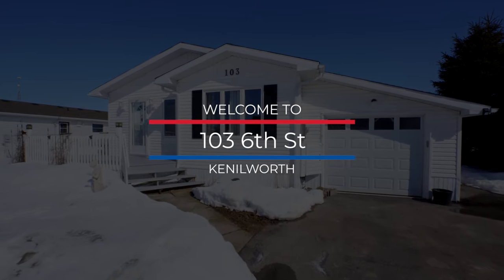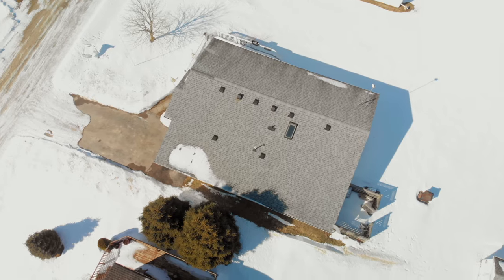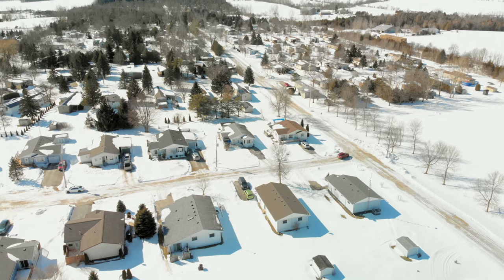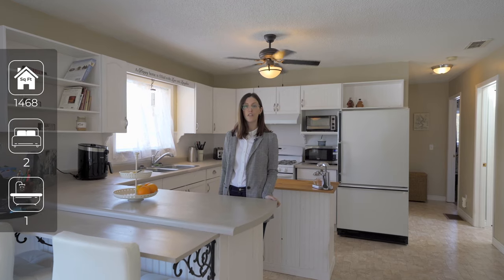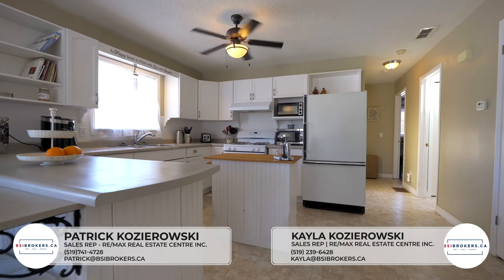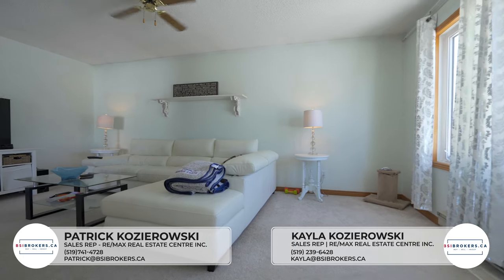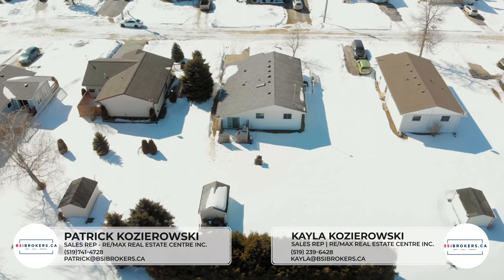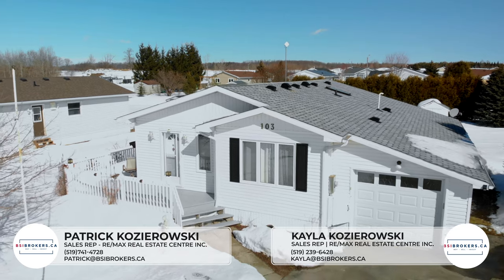4K Home Tour - Inside This Huge Modular Home Perfect For Retirement!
✔️ Want to work with us? Give us a call!
Patrick & Kayla Kozierowski
REALTORS®

→ Looking to invest in real estate?

Office Location.
REMAX Real Esate Centre
766 Hespeler Rd
Cambridge, ON N3H 5L8